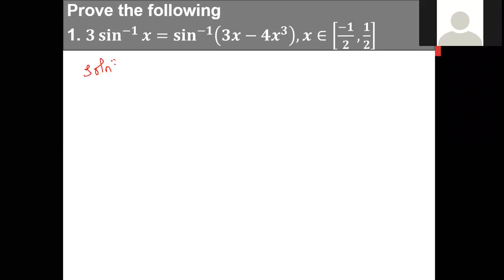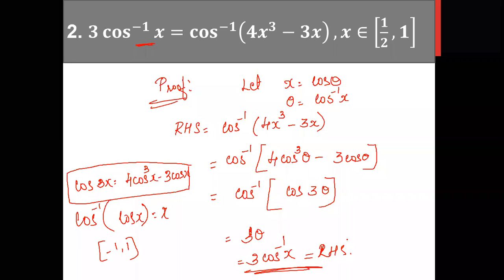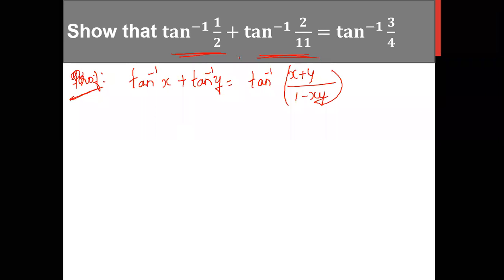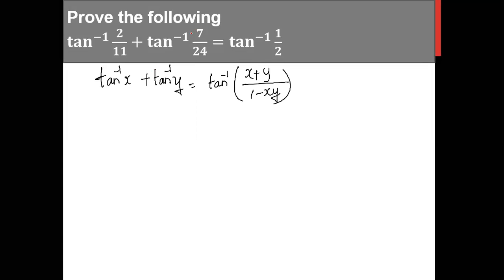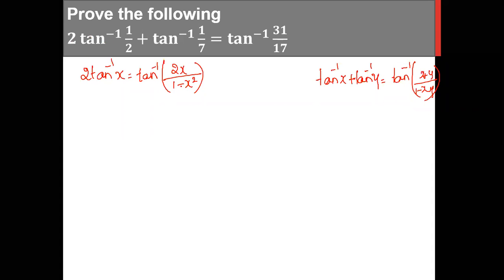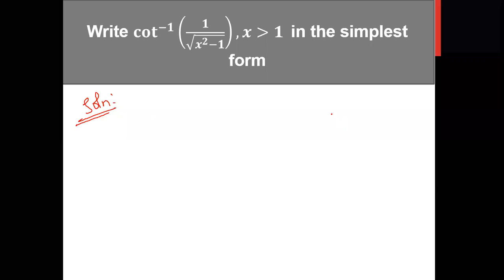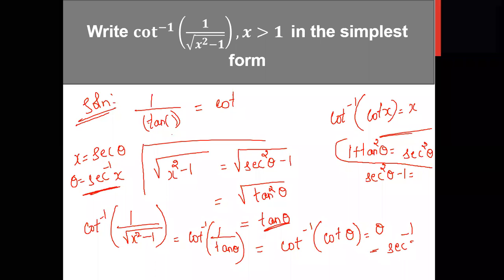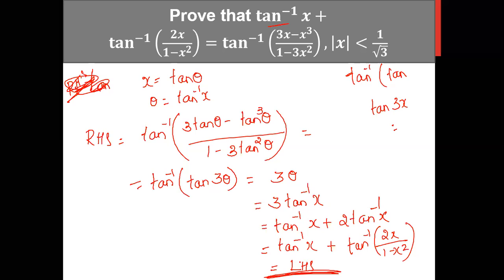Problems on properties of inverse Trigonometric Function